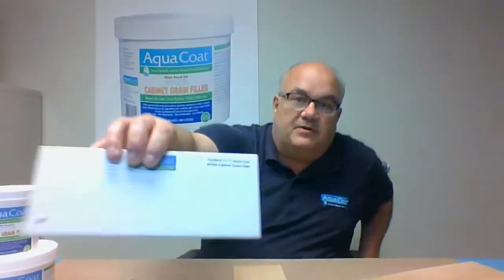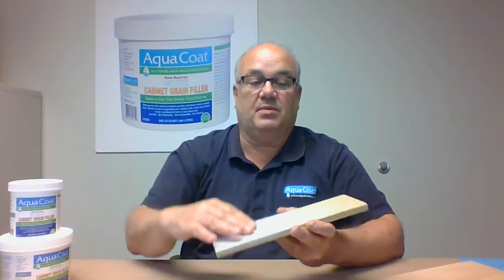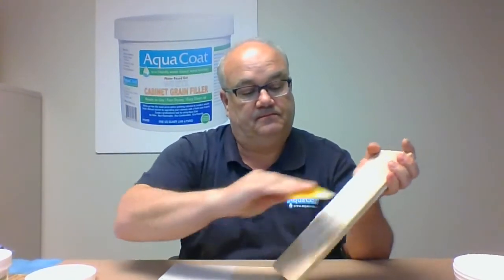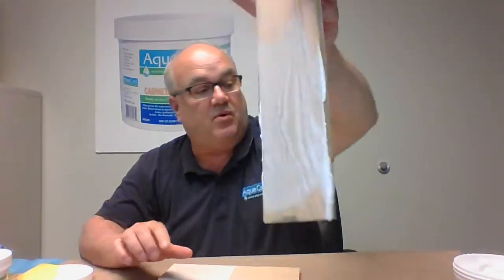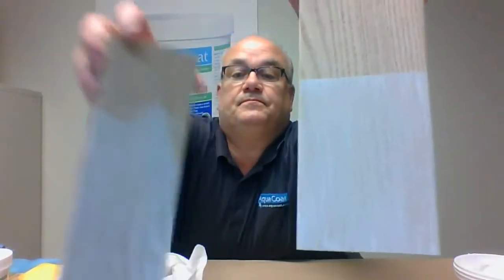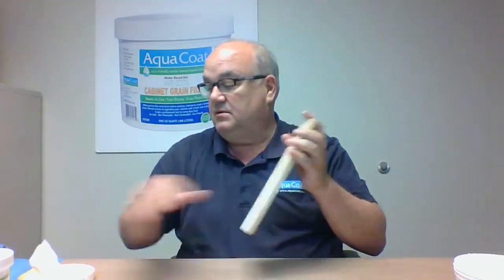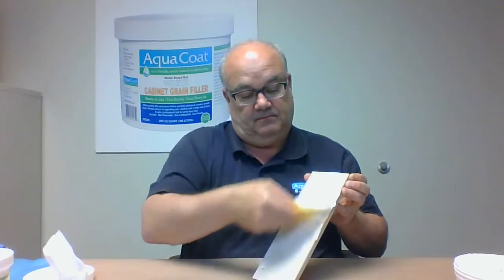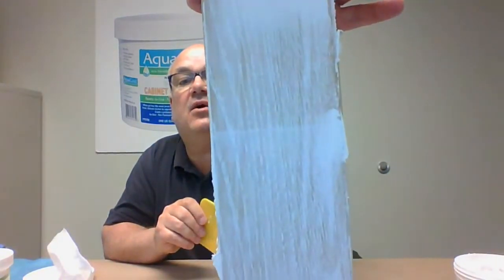Aqua Coat White Cabinet Grain Filler Application Demonstration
Watch Brian Barry, CEO of Aqua Coat, using Aqua Coat White Cabinet Grain Filler. He will be showing you how to be more successful in your application techniques to get that smooth finish when painting.

Some of the questions he'll be answering:
-Why would I use this product?
-How do I apply the grain filler?
-What types of primer and paint can I use over the grain filler?
-Can I use the grain filler over my already painted cabinets?
-How much do I need?

This link also has a lot of useful product information, application information and videos.